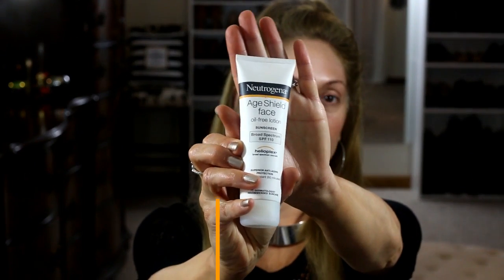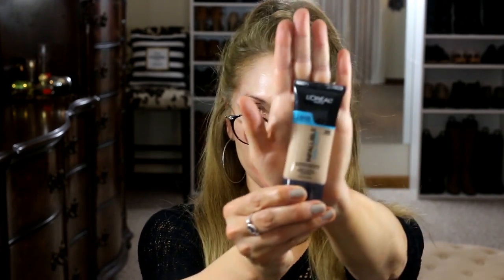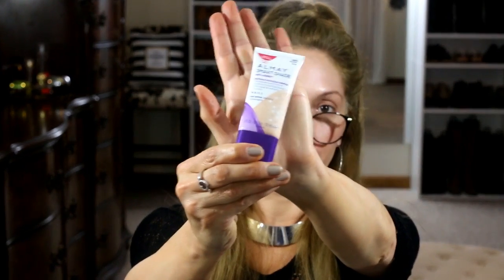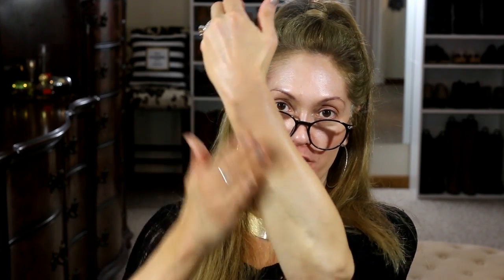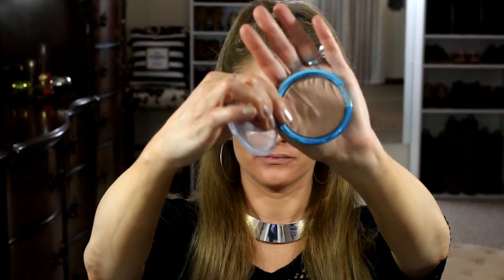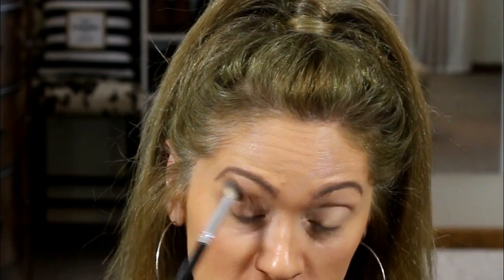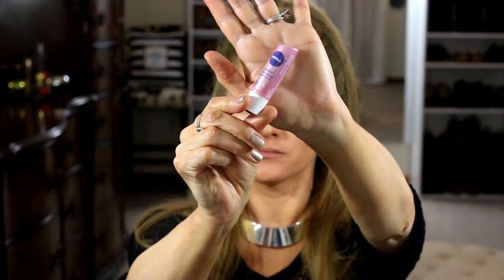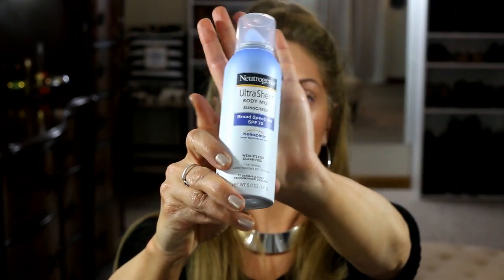BRONZY BEACH MAKEUP with SUNSCREEN - Over 40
*** SHOP PRODUCT LINKS ***

(SUNSCREEN)

* NEUTROGENA AGE SHIELD FACE SPF 110
* OBAGI TINTED SUNSCREEN SPF 50
* NEUTROGENA ULTRA SHEER BODY MIST SPF 100

(FOUNDATIONS WITH SPF)

* MAYBELLINE SUPER STAY BETTER SKIN (SPF 15)
* L'OREAL INFALLIBLE PRO GLOW (SPF 15)
* L'OREAL TRUE MATCH LUMI (SPF 20)
* RIMMEL LASTING FINISH W/ COMFORT SERUM (SPF 20)
* ALMAY SMART SHADE ANTI-AGING (SPF 20)
* REVLON COLORSTAY WHIPPED WATERPROOF (NO SPF)
* COVERGIRL OUTLAST STAY FABULOUS (SPF 20)

(FACE)

* GARNIER ANTI-DARK CIRCLE ROLLER (LIGHT/MED)
* GARNIER ANTI-DARK CIRCLE ROLLER (MED/DEEP)
* PHYSICIANS FORMULA PRESSED POWDER (SPF 30) - BEIGE
* PHYSICIANS FORMULA BRONZER (SPF 30) - DARK BRONZER
* PHYSICIANS FORMULA BRONZER (SPF 30) - LIGHT BRONZER
* BECCA HIGHLIGHTER SET (SPF 25+) - OPAL

(EYES)

* MAYBELLINE ULTRA BROW, Light Brown
* LOREAL VOLUMINOUS MILLION LASHES
* WET N WILD H20 PROOF LIQUID EYELINER

(LIPS)

* NIVEA - A KISS OF SHIMMER (SPF 10)

(ACCESSORIES)

* LAMORA BRUSHES FOR EYES
* EMAX DESIGN CONCEALER BRUSH
* ROUND COMPACT MAKEUP SPONGE
* ROSE GOLD EYELASH CURLER

*** MY FILMING EQUIPMENT AND WHERE I BOUGHT IT ***

* RING LIGHT